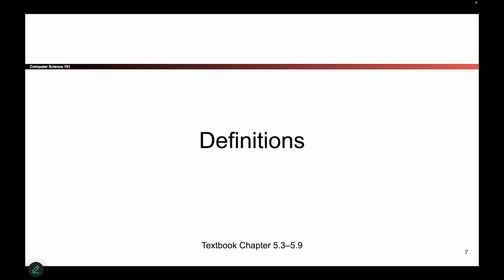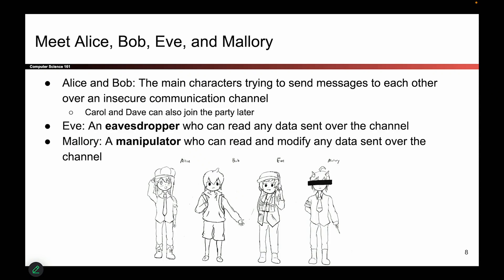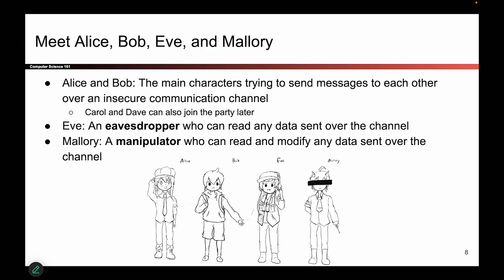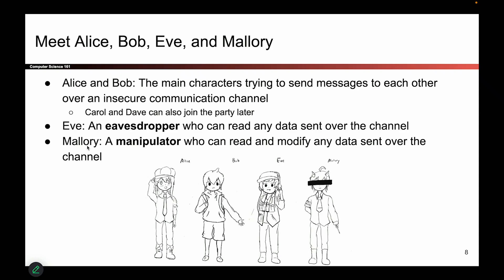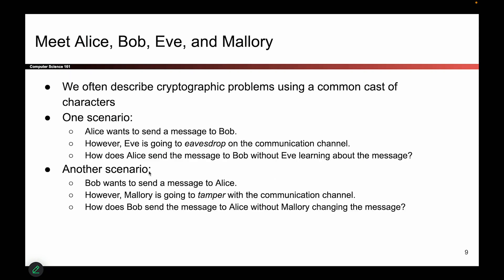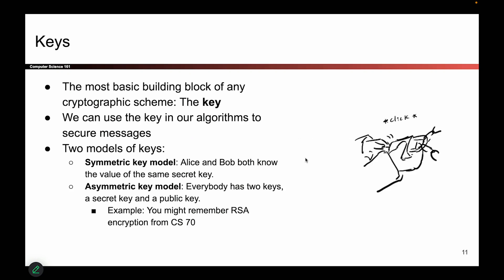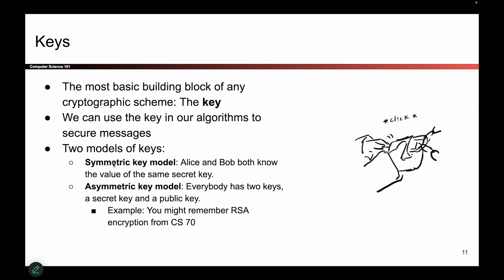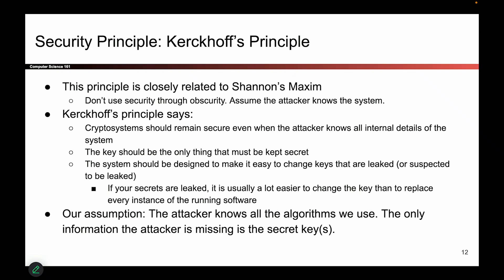[Cryptography1, Video 2] Definitions, Kerckhoff's Principle